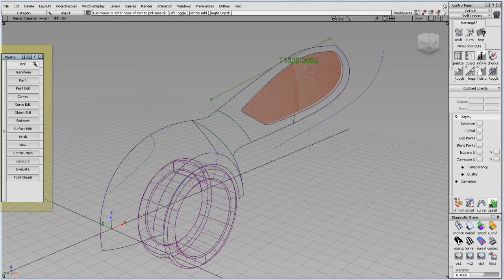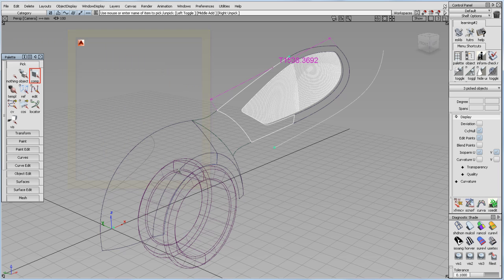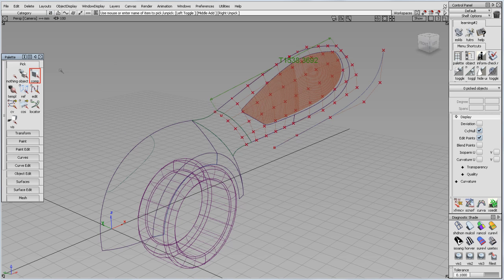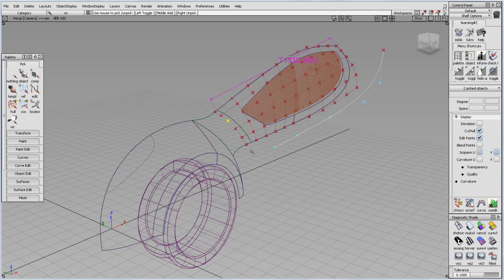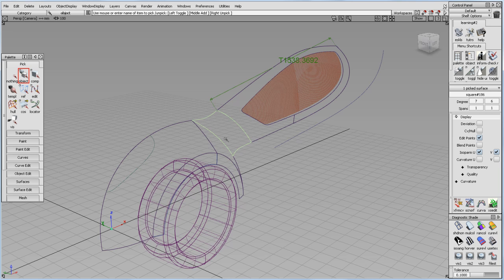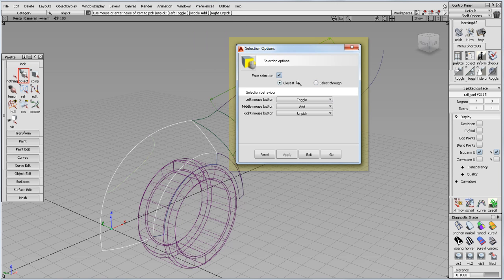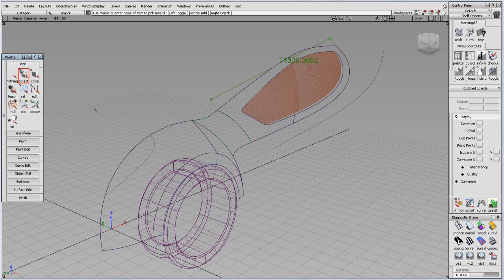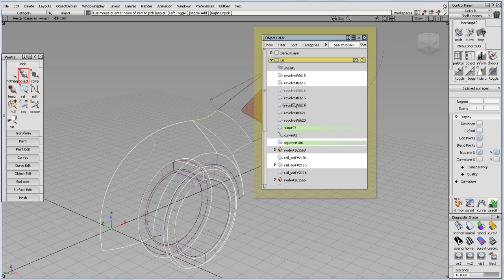Alias AutoStudio - Essential Skills Videos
Picking Objects